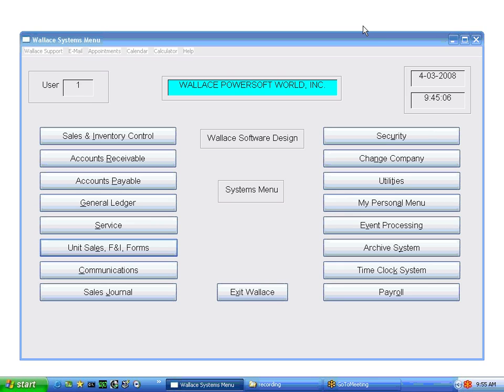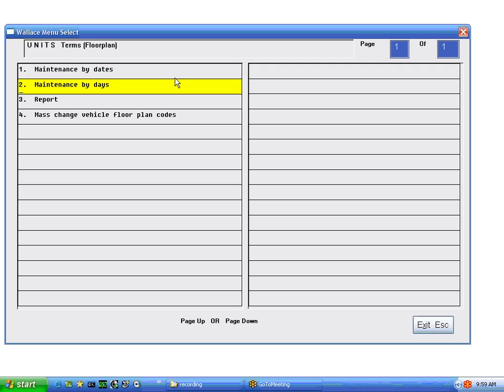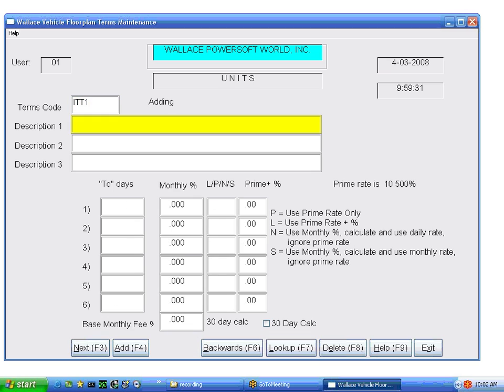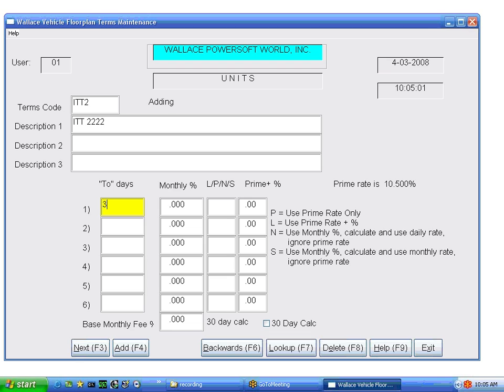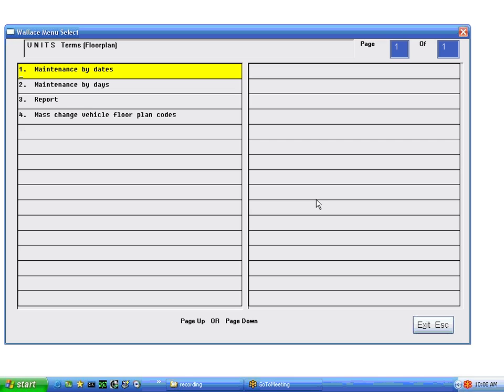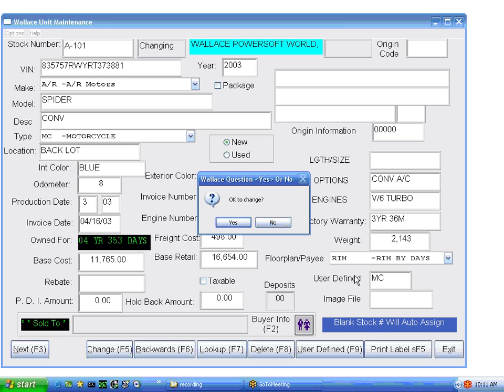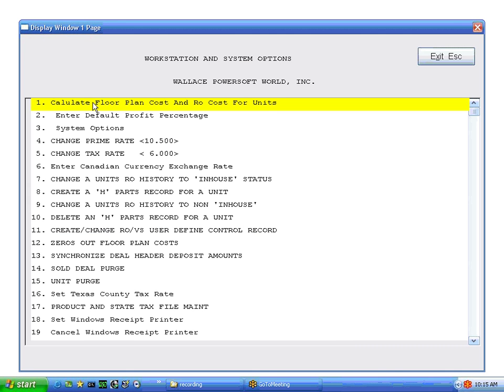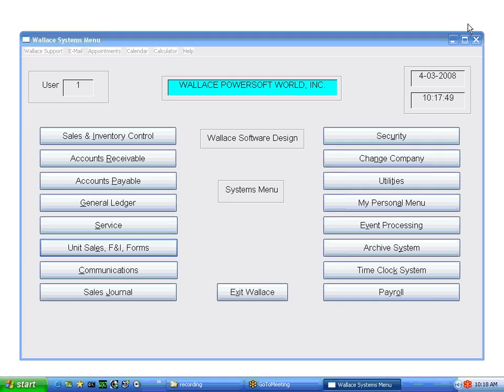2.1 - Setup Floor plan